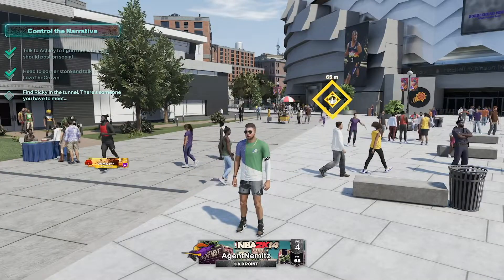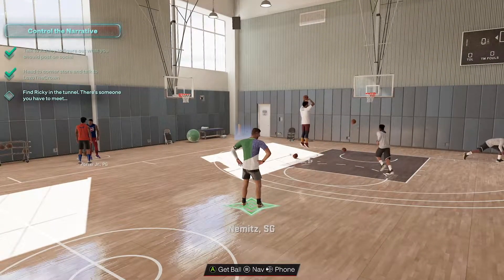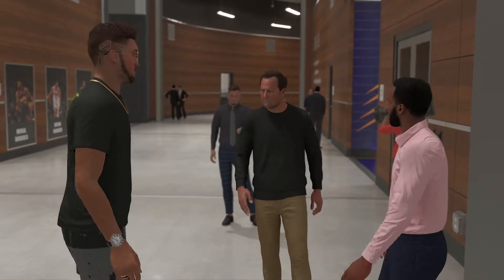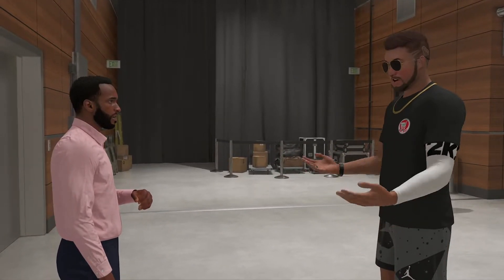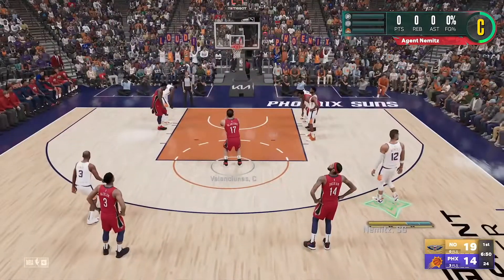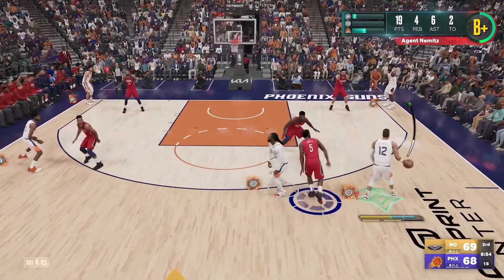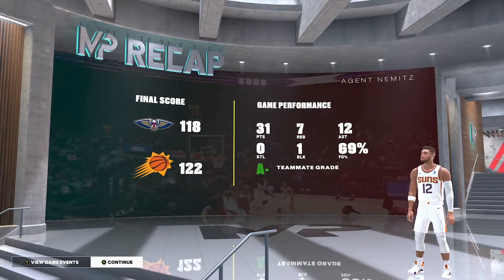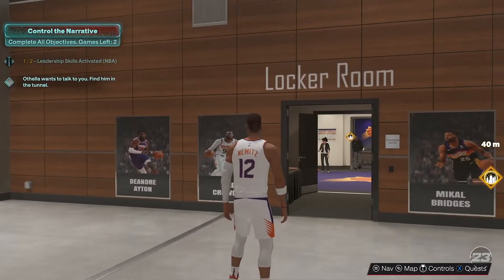Let the Drama Begin! | NBA 2K23 Next Gen MyCareer #6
What's up everyone?! Welcome back to some more of NBA 2K23 Next Gen MyCareer series everyone, I am super excited to be back at the MyCareer grind! This story that they have set up feels very in-depth and long this time around so buckle up for a real grind! Hope that you all are as excited to be back with this series as I am! In this video I pick up right where we left off, continuing more of the story, upgrading, and finally playing a great game getting a double double against the Pelicans, and at the very end some drama unfolds... Make sure to stick around to the end to see all the craziness that unfolds this episode!

Chapters:
Intro - 0:00
Checking out the Quest Journal - 0:32
Equipping New Badges and Upgrading to 66 Overall - 1:25
Talking to Ronnie 2K - 2:50
Quest Grinding - 4:27
Heading to the Arena - 5:25
Meeting Jake Duvall and Ricky - 5:54
NBA Game Against the New Orleans Pelicans - 11:40
MyPlayer Recap - 18:09
Top Takes Daily Segment About Me - 18:36
Locker Room Scrum Interviews - 21:25
Talking with Othela - 22:57
Post Game Press Conference - 24:20
Subscribe - 26:50
Ouro - 27:55